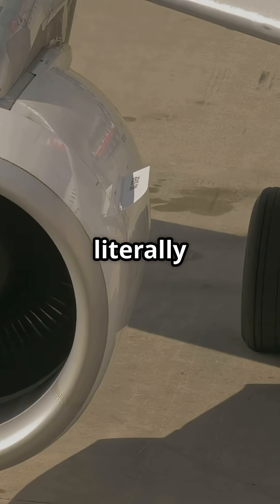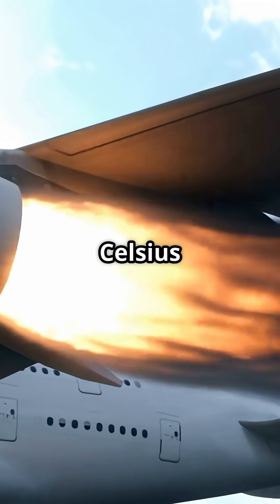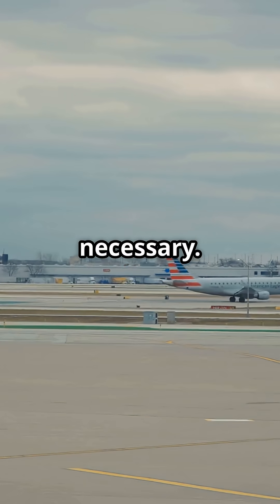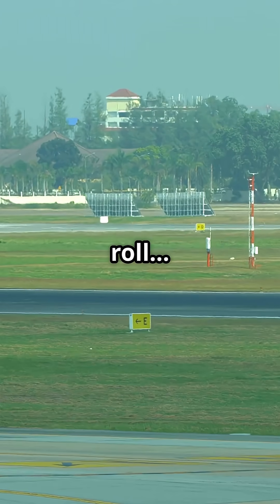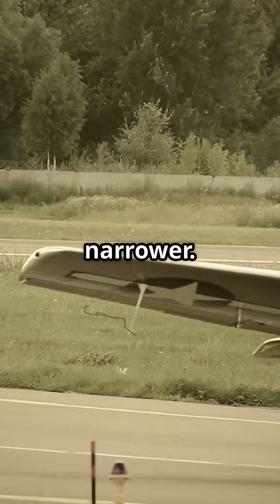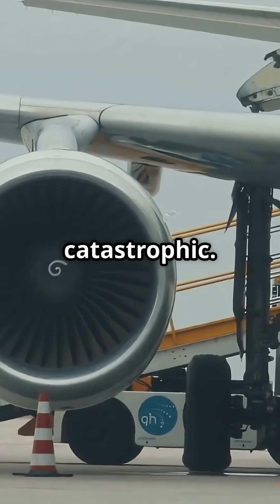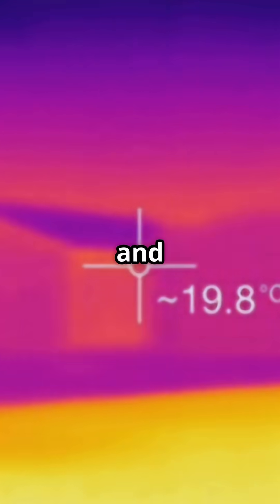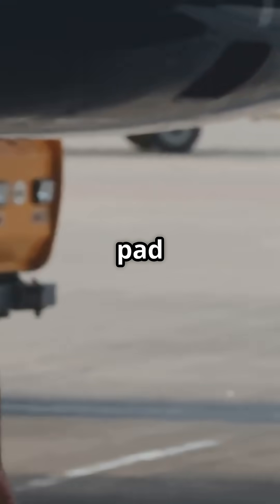Why Jet Engines Can Melt the Runway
Jet engines burn so hot they can literally melt tarmac during takeoff. Exhaust temperatures often exceed 1,000°C, forcing airports to build reinforced blast pads and heat-resistant surfaces behind runways. From older jets to today’s high-bypass turbofans, the sheer thermal energy shapes airport design, safety rules, and even where crews can stand. A reminder that every departure is not just power — it’s controlled destruction.